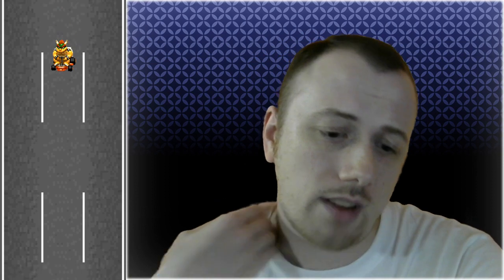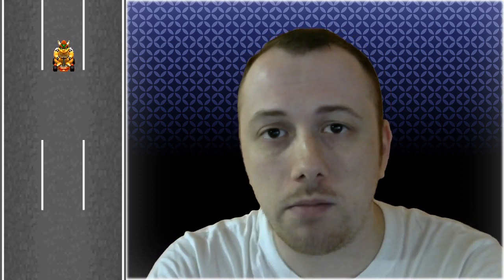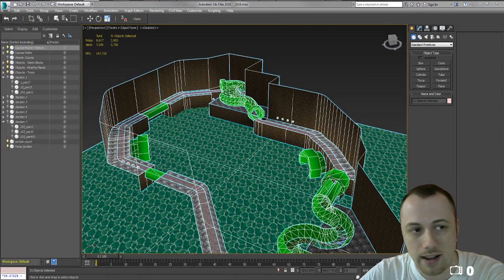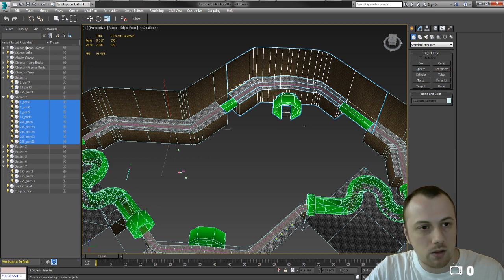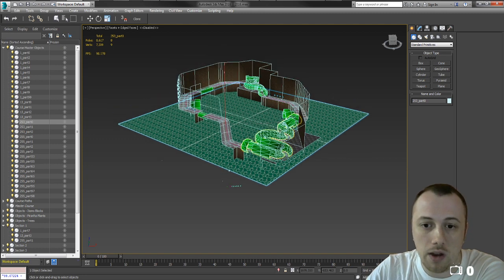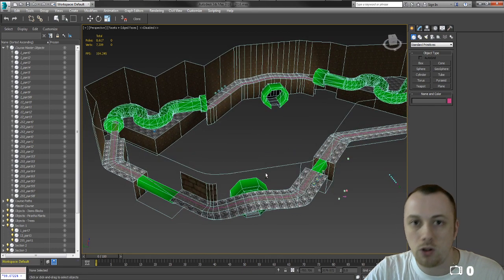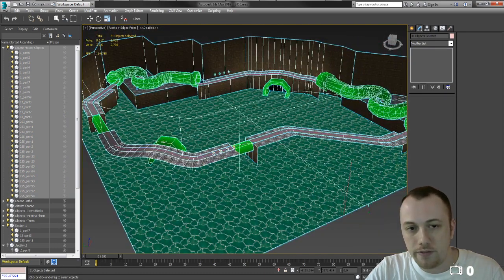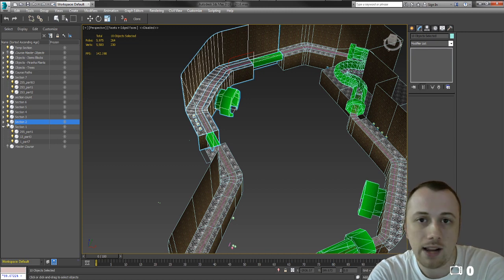Tarmac64 - Blender Support! Intermediary Format!